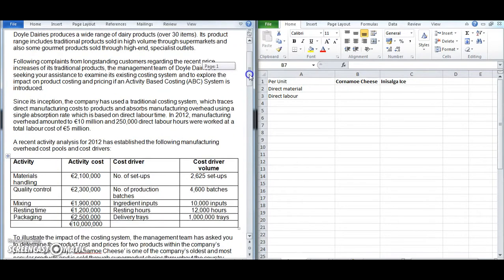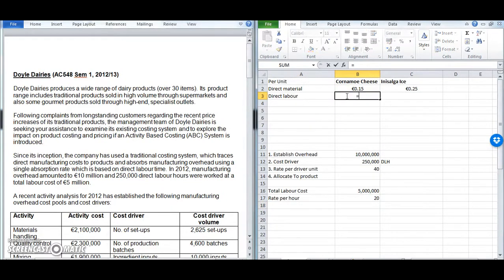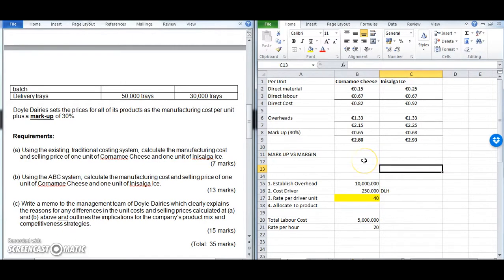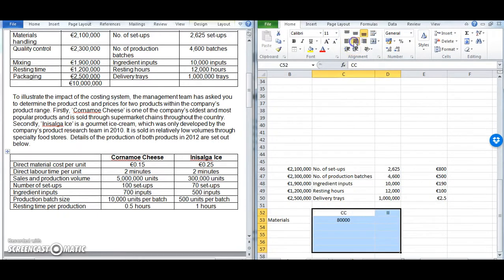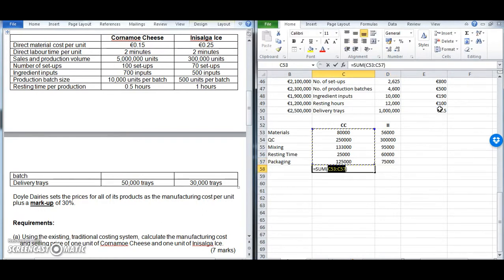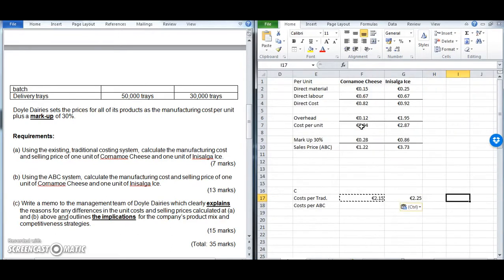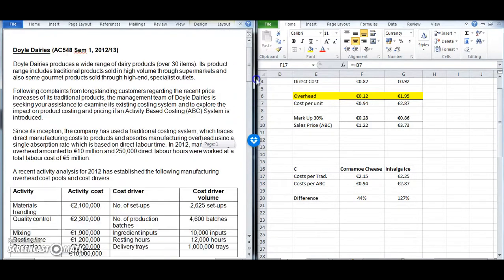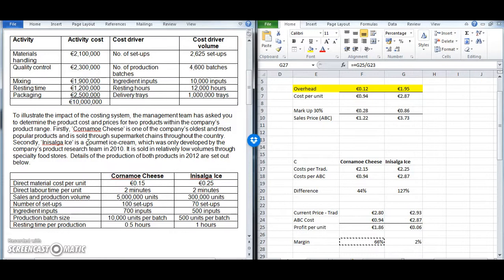AC548 Doyle Dairies